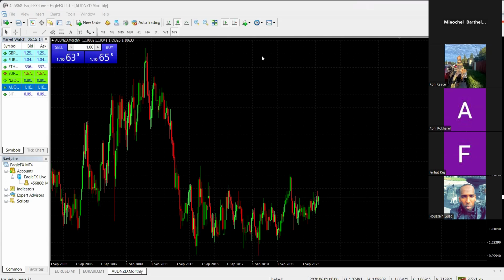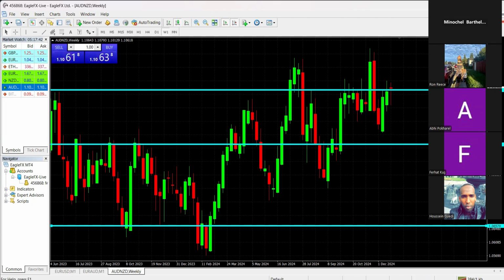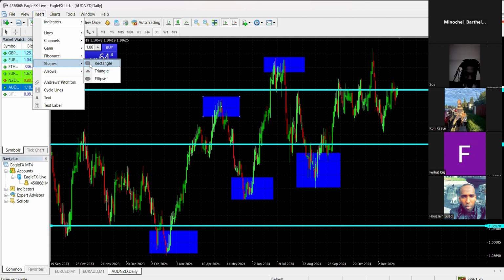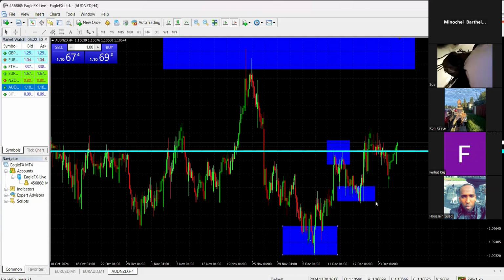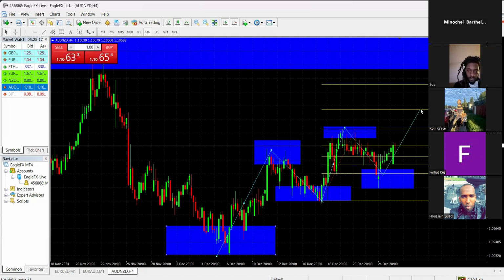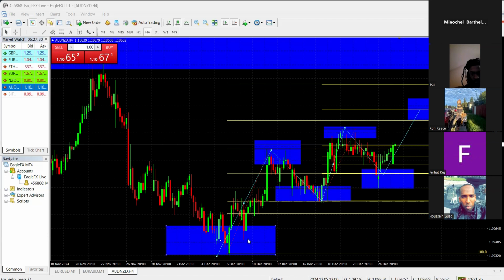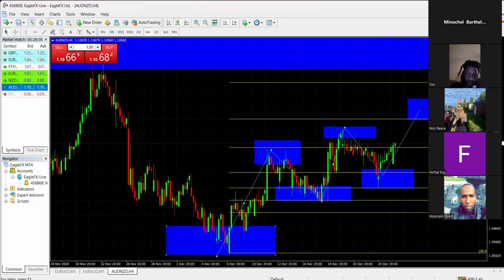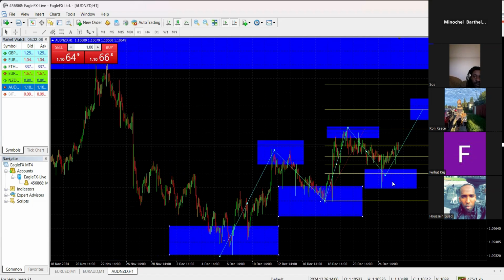The Easiest Forex Trading Strategy (HIGH WINNING RATIO)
What's up family in today's session I went over the strategy that I use on a day to day basis to consistently make money in the market.